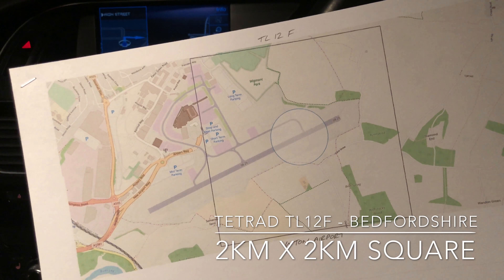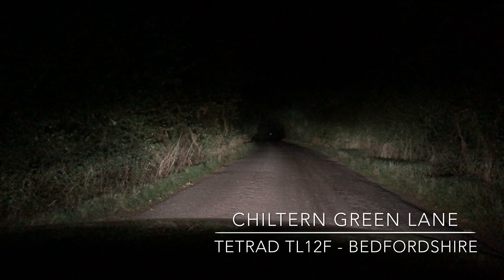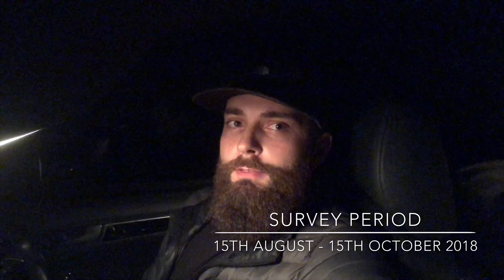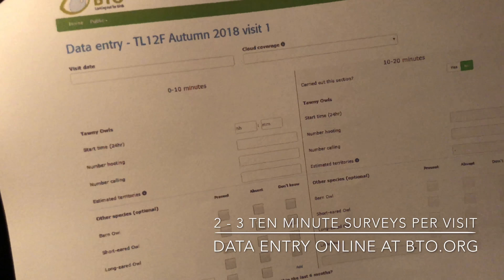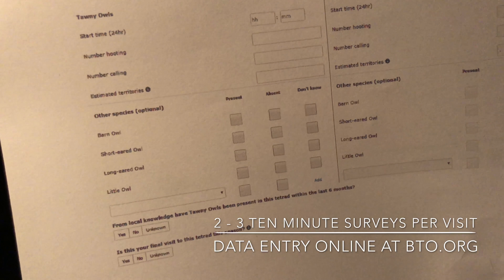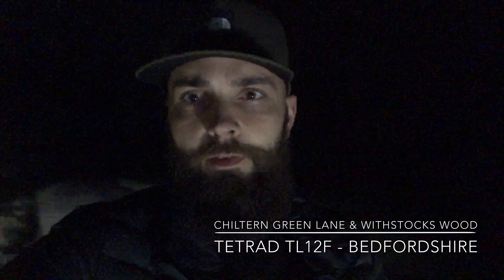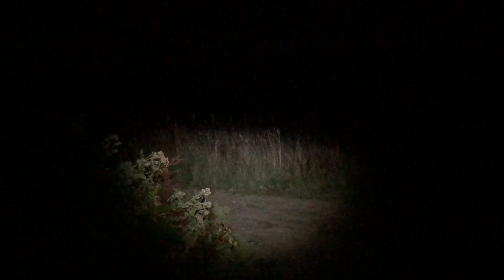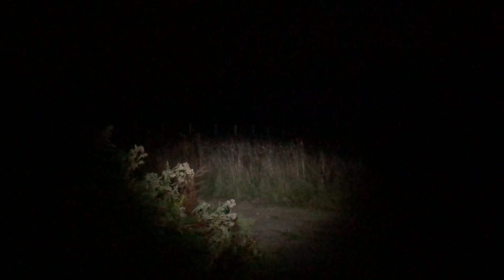In Search of Owls, Part 2 [Intro to the BTO Tawny Owl Point Survey & First Tetrad Visit]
Finding Tawny Owls in Bedfordshire for the BTO Tawny Owl Point Survey, by Dan Forder.
@DanFWildlife on Twitter, Instagram & Facebook.

Take part in the Tawny Owl Calling Survey to help monitor their population

[Filmed with iPhone X, 9th Sept 2018]

Tawny Owl image by John Harding for the British Trust for Ornithology.